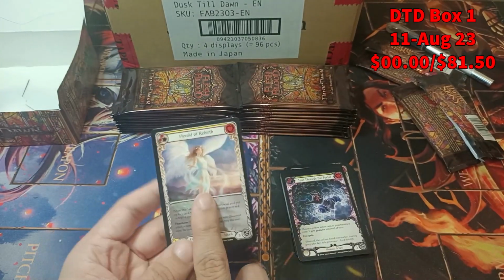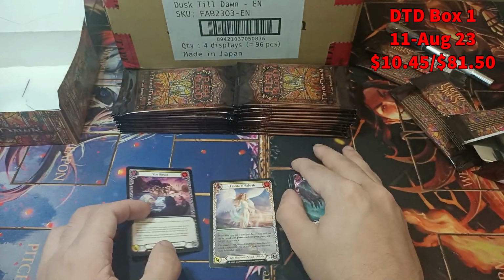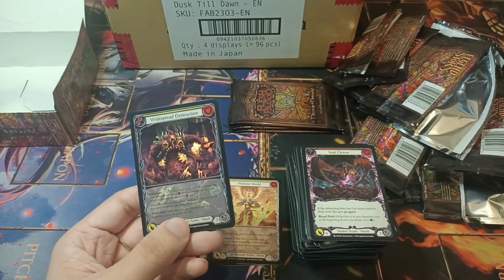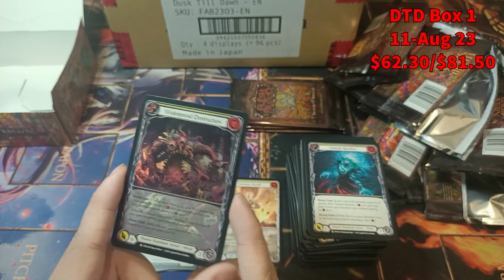[Box Opening] Cracking My Last Case of Dusk Till Dawn For Now... Box 1/4 | FaB Flesh and Blood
Got a lot of Dusk Till Dawn to open might as well have some discussions with it. Cracking open one last case of DTD while a wait for the world of tomorrow to arrive.